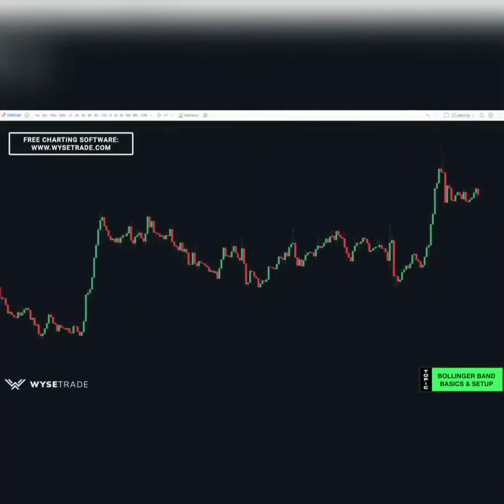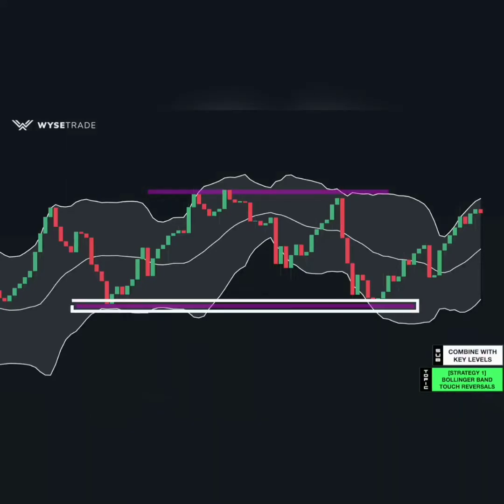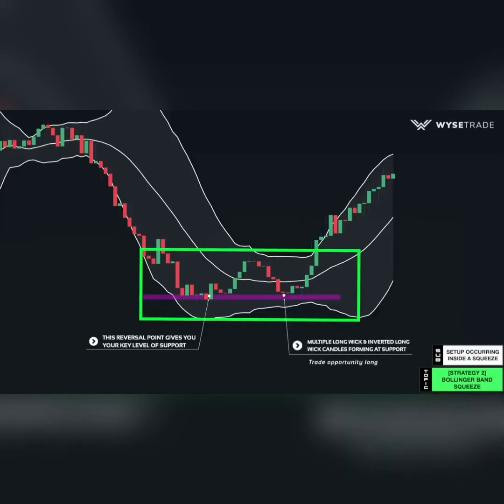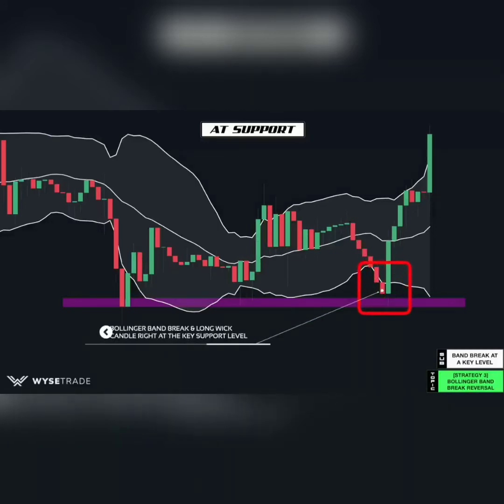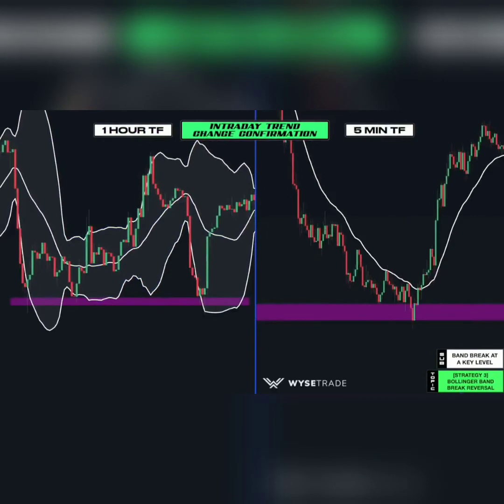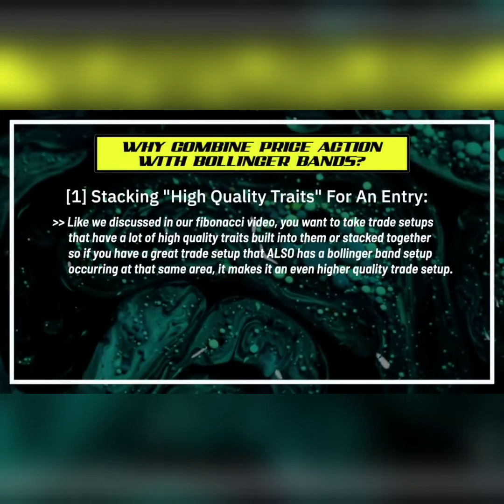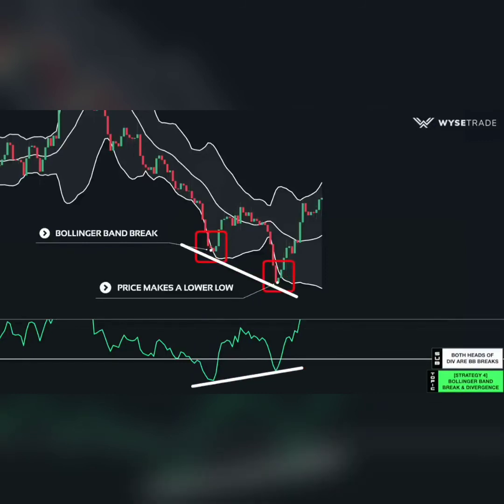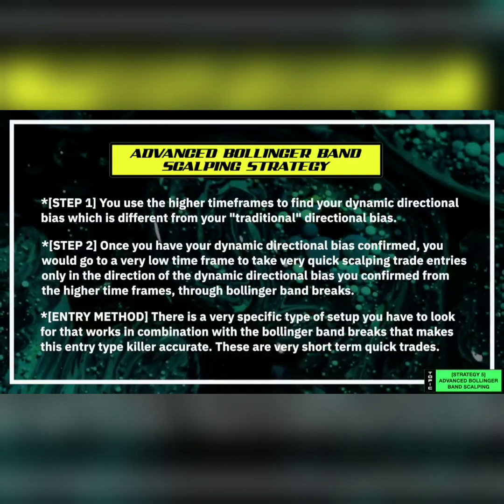HOW TO USE BOLLINGER BAND INDICATOR FOR BYBIT CRYPTO TRADING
Please watch til end!

For crypto traders only specially to new beginners.

CRYPTO WALLET ACCOUNT BY CREATING;

de ang gamitin kasi po best platform din